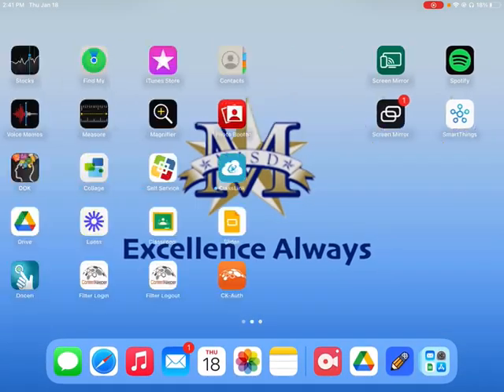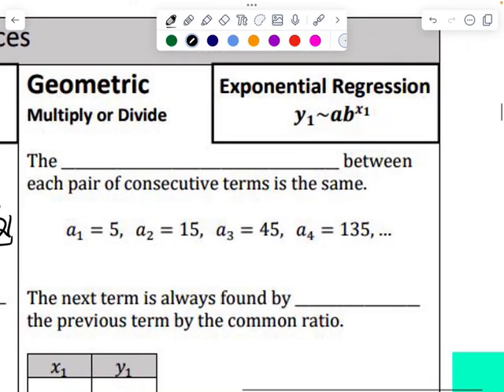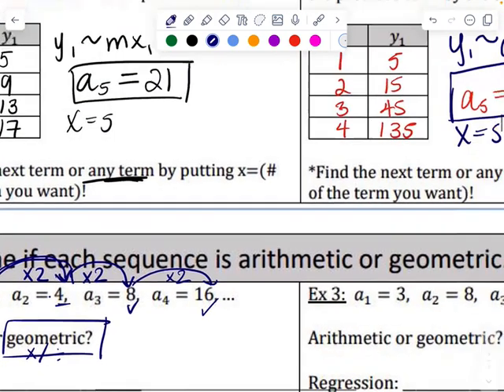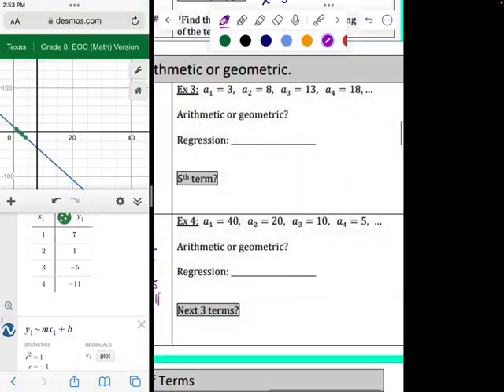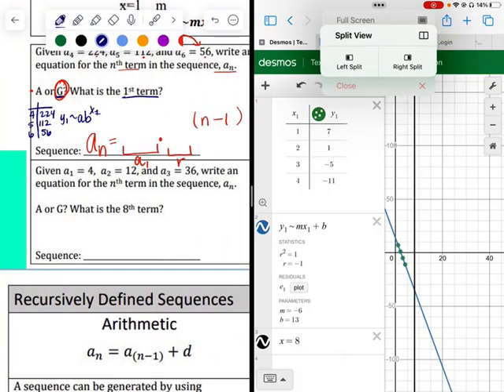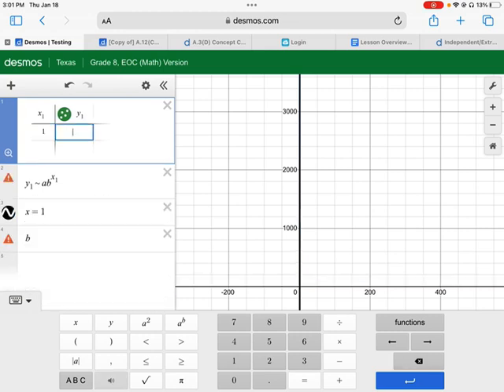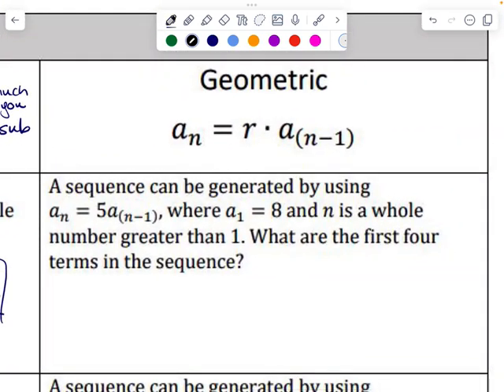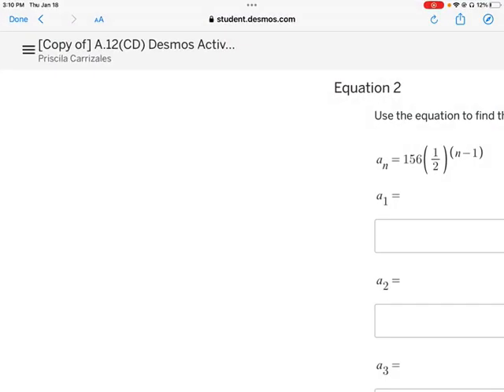Jan. 17/18 - Sequences (A.12CD)